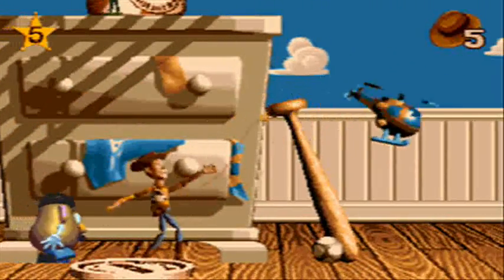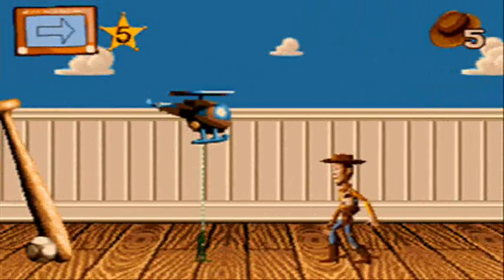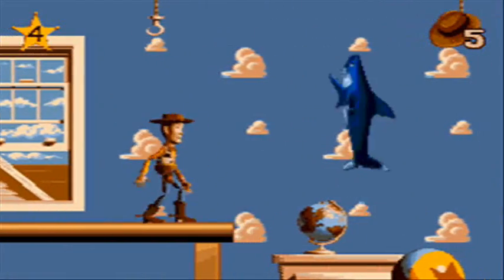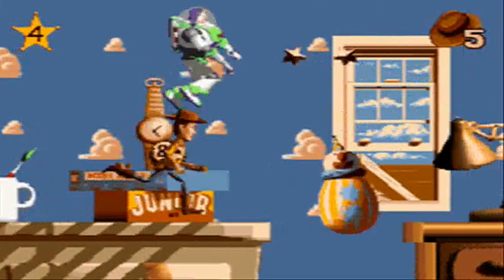Let's Play Toy Story-1-'Udii Has Laser Envy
Who doesn't, really?

This is my first (and one of only) post commentary LP, so I am a bit akward...